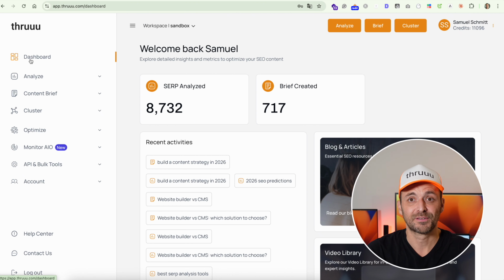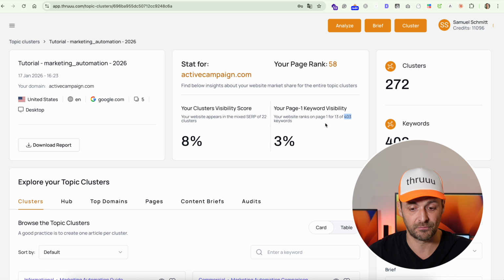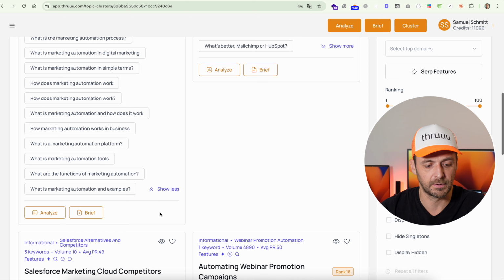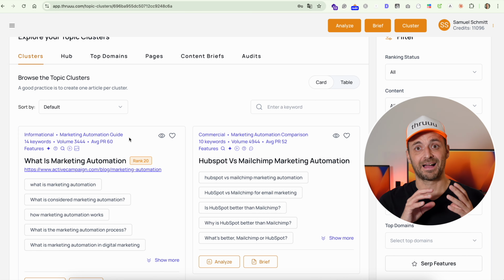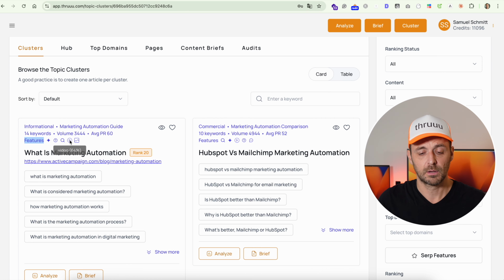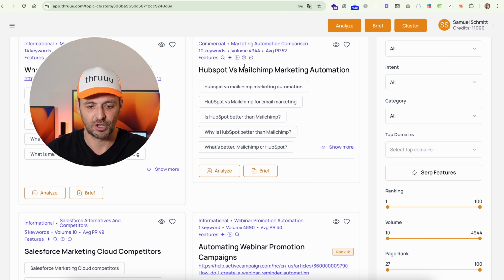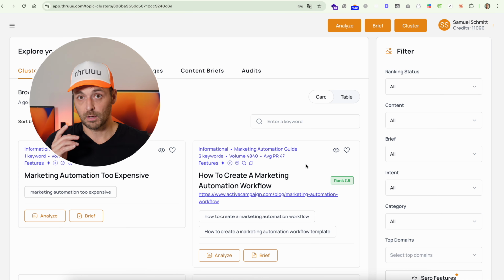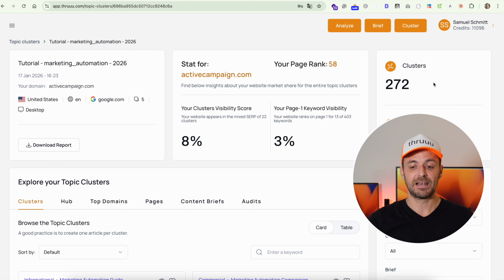Explore Your Keyword Clusters in thruuu: Filters, Metrics, and Views (Tutorial)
Once your keyword cluster is ready, what do all those metrics and filters mean?

This tutorial is a complete tour of thruuu's cluster interface.
Learn to navigate, filter, and analyze your clusters like a pro.

What you'll learn:
- Understanding cluster cards: volume, intent, visibility, and best URL
- Switching between card view and table view
- Using filters to narrow down clusters by intent, SERP features, or rankings
- Sorting clusters by search volume, opportunity, or your current positions

Deep dive into the latest feature of the thruuu keyword clustering